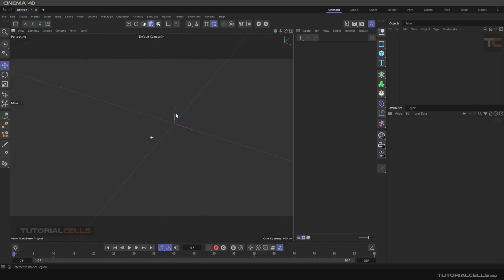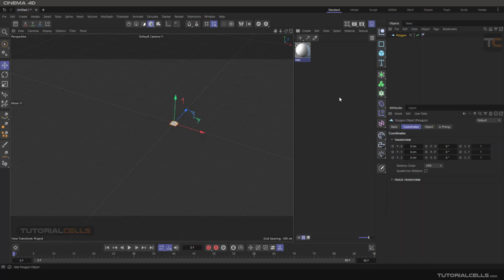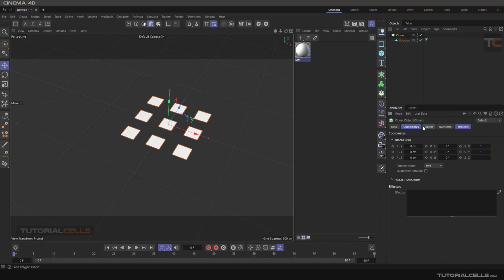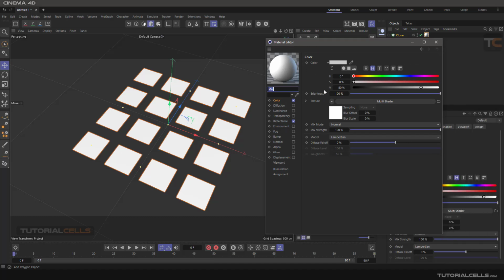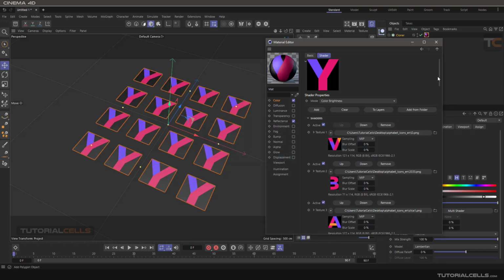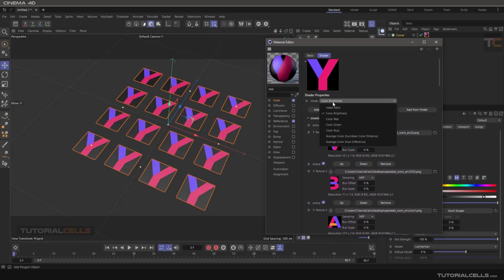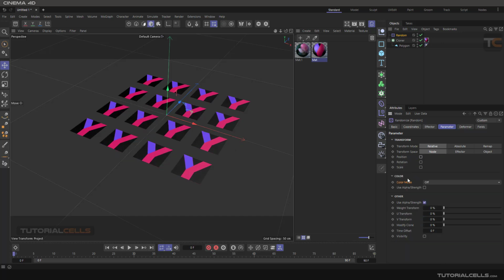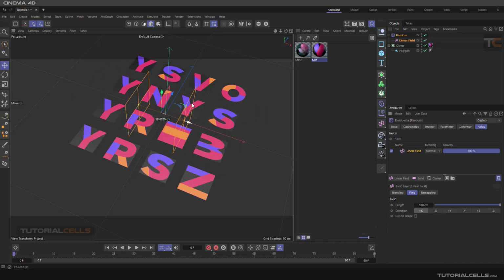0335. mograph Multi Shader in cinema 4d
Multi Shader